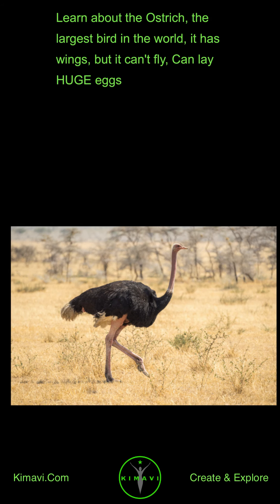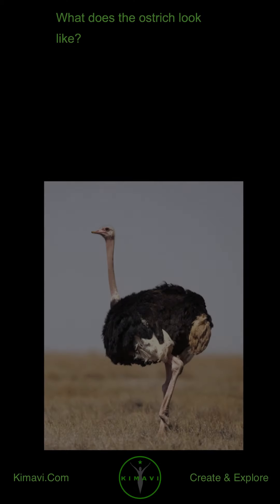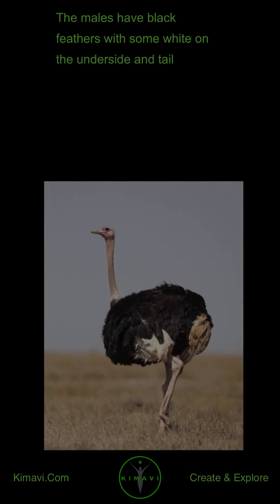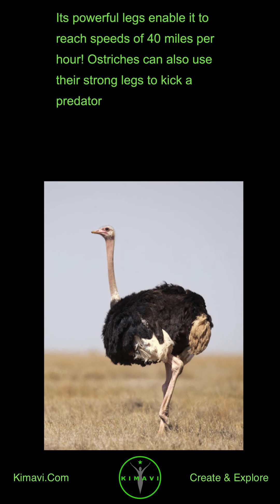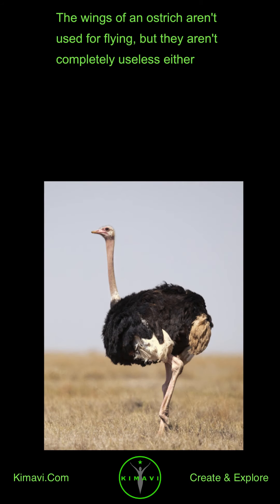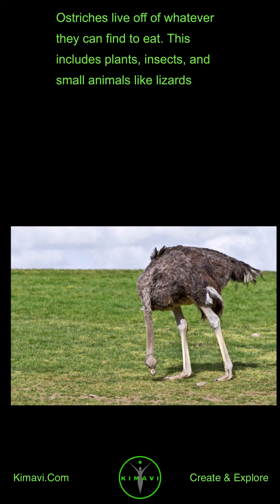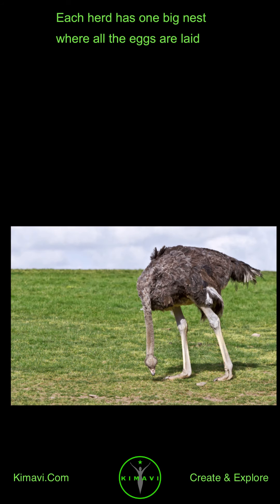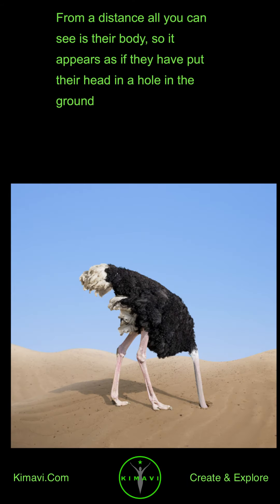Learn about the Ostrich, the largest bird in the world, it has wings, but it can't fly, Can lay H...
Welcome to Kimavi Videos (Portrait Mode).

Learn about the Ostrich, the largest bird in the world, it has wings, but it can't fly, Can lay HUGE eggs

What is an Ostrich?

The ostrich is the largest bird in the world

Even though it has wings, it can't fly, but it makes up for the lack of flight by running very fast

The ostrich is found in nature in Africa, but it is farmed all over the world for its meat

What does the ostrich look like?

The ostrich is a unique looking animal

It has long skinny legs, a big body with small wings, a long neck, and a dangerous long beak

The ostrich usually weighs between 200 and 300 pounds and can grow to 9 feet tall

Its large body is covered with feathers

The males have black feathers with some white on the underside and tail

The females are usually grey in color

An ostrich's eyes can be nearly 2 inches in diameter giving them the largest eyes of any land animal

How fast do they run?

The ostrich is famous for its speed on the ground

Its powerful legs enable it to reach speeds of 40 miles per hour! Ostriches can also use their strong legs to kick a predator

It can easily kick hard enough to kill a human or even a lion

However, in most cases the ostrich will just use its speed to outrun any threat

If they can't fly, why do they have wings?